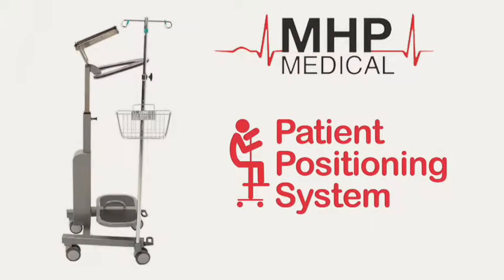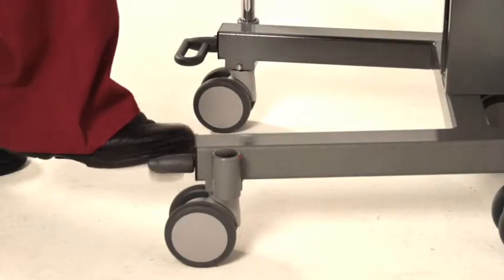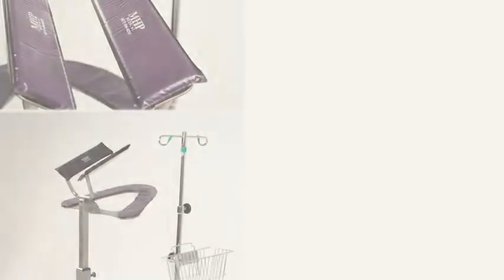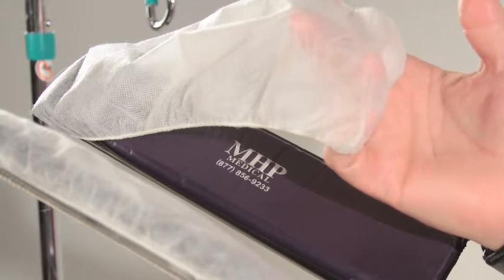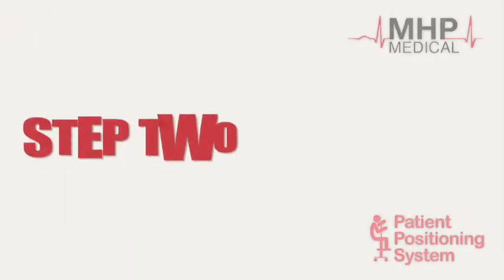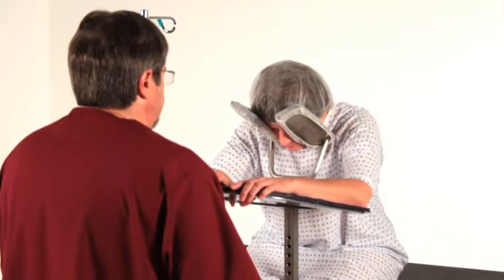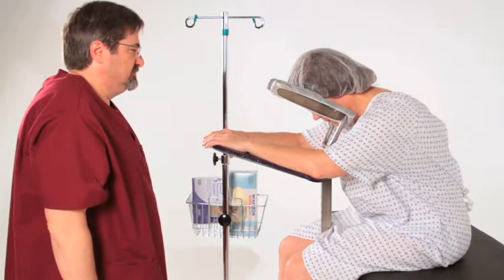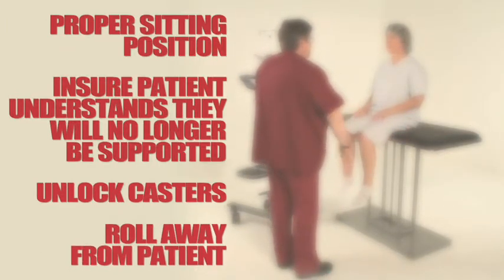Epidural Positioning System, EPS by Goal Medical LLC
The Patient Positioning System now called the Epidural Positioning System, EPS  is a revolutionary and innovative epidural positioning device that will enhance the way you perform neuraxial blockage.
It allows medical professionals and staff to position patients quickly, correctly and comfortably by encouraging cervical, thoracic and lumbar flexion while continuing to maintaining a safe and stable environment.  ​